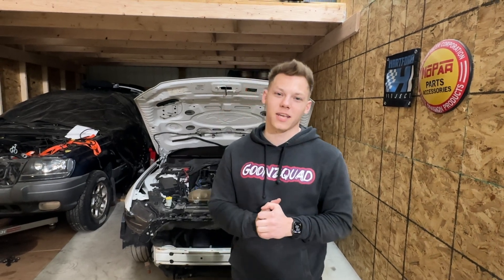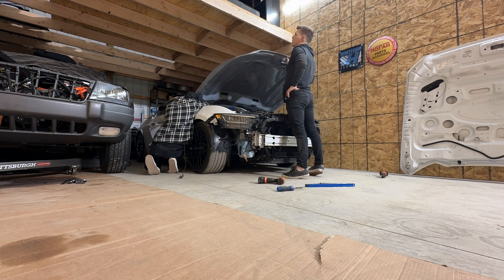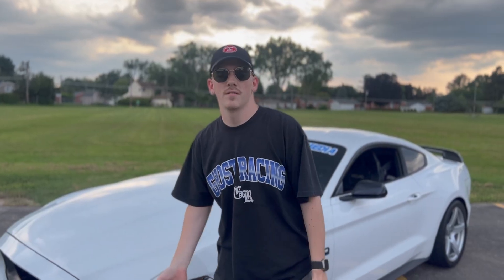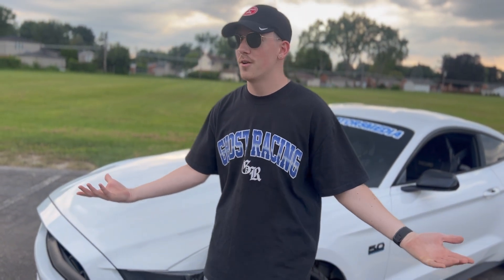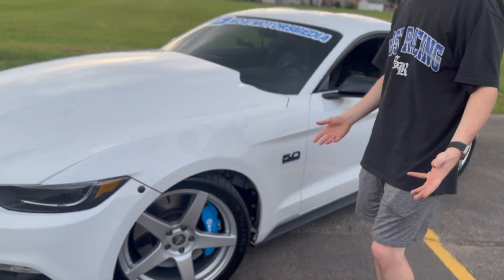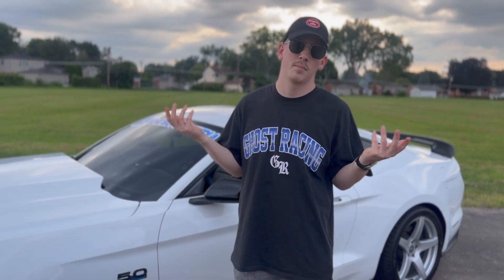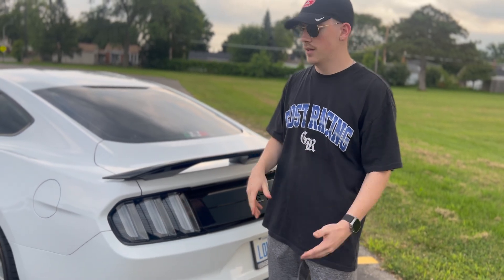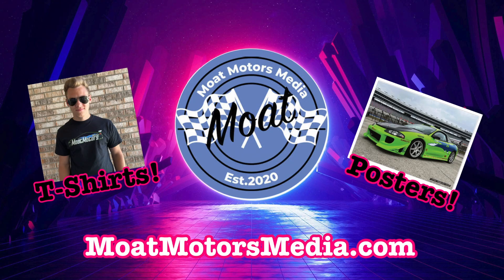Phase 3 Of Our 2017 S550 Mustang Exterior Modification!!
What's going on guys and welcome back for another installment in our mustang build series! Today we finally reveal phase 3 of our mustang's exterior transformation with a new Cervini cowl hood, new rear bumper and wing, and returning the front bumper back to stock. All completed with a fresh paint job and we even get it sitting right on some new Forgestar's with some nice Michelins! Be sure to check it out and let us know your thoughts and feedback in the comment section!

Follow @Narco5.0h on instagram to stay up to date with the mustang build!

Want the same parts? Links to products below!